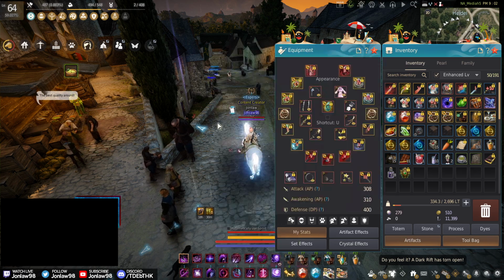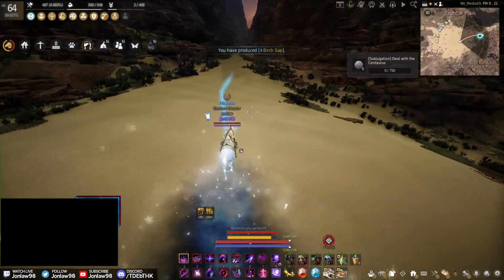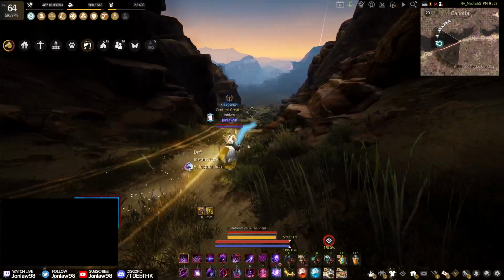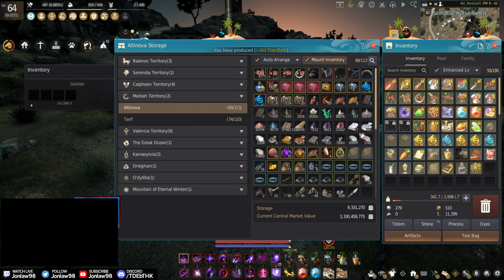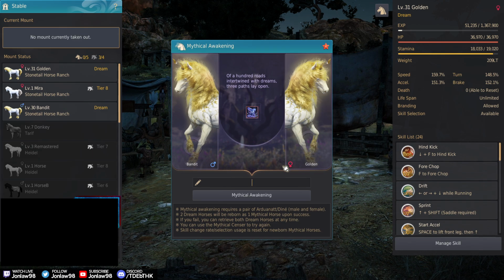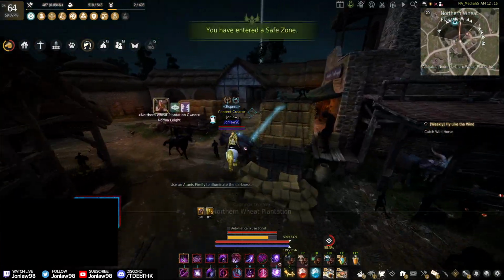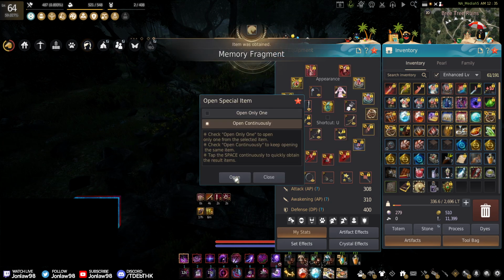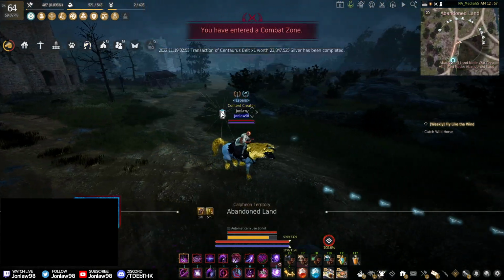Mythical Unicorn Attempt #2 & Bosses | Black Desert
Black Desert Gameplay includes a Review, Quests, Character Creation, Guides for beginners and experts on Life Skills, PvE with Awakening and Succession with live commentary by Jonlaw.

Black Desert Online is an open-world, action MMORPG. Experience intense, action-packed combat, battle massive world bosses, fight alongside friends to siege and conquer castles, and train in professions such as fishing, trading, crafting, cooking, and more!